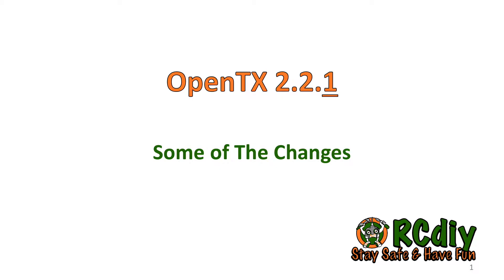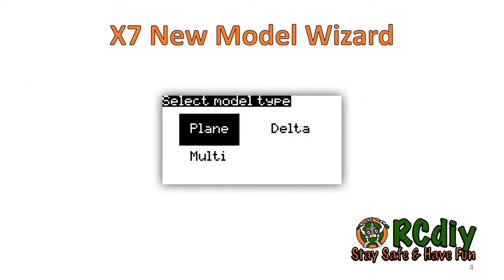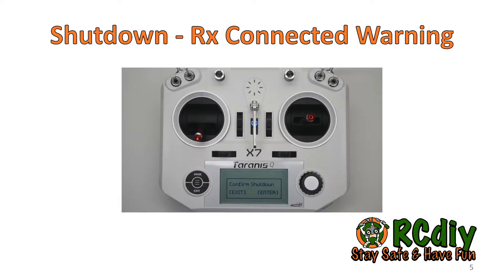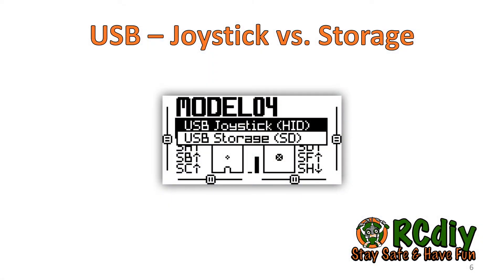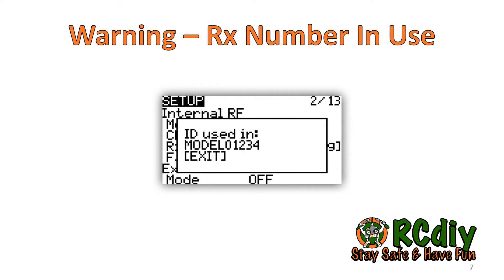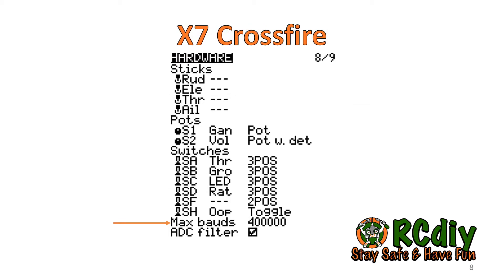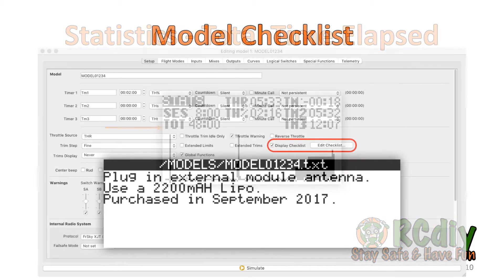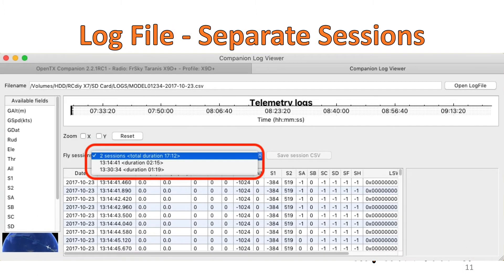OpenTX 2.2.1 What's New & Different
OpenTX 2.2.1 Release – What’s New & Different

The OpenTX Manual!

# OpenTX 2.2.1 Released - What's New & Different

This video goes over some of the changes introduced with OpenTX 2.2.1.

Please read the documentation for details and updates on what I will be showing you.

Some of the main changes since 2.2.0 are as follows.

Added support for the X10 transmitters from FrSky.

Using OpenTX the wireless training feature can now be used between the X7S, X10, X10S, and X12S.

The X7 transmitters now have a new model wizard. This creates standard, V-Tail and flying wing models. There is also an option for multi-rotors. Download the SD Card contents using companion to be able to use the wizard.

On FrSky transmitters there is now an alert during shutdown if a telemetry capable receiver is still on and connected.

For FrSky transmitters the mass storage option has been removed from companion and placed on the radio setup screen. The options are to default to Joystick, mass storage or to ask. Using the ask option, with the transmitter on connecting it to a computer using a USB cable brings up a menu to choose between Joystick and Storage.

On the X9D and X7 series of radios when two or more models on the same transmitter have the same receiver number a warning is displayed. Now the warning includes the name of the other model with the same receiver number.

On the X7 radios there is now a setting on the hardware screen to set the maximum baud speed. This is to fix problems the X7 is having with Team Black Sheep's crossfire.

On the statistics screen there is a new total timer. It shows the cumulative time the transmitter has been used. This could be used to track how long the battery has lasted on its current charge. Long press enter to reset it.

The model checklist can now be edited using companion. When a model is selected on the radio this optional checklist is displayed. Use it as a reminder for various things such as the battery to use, when you acquired the model and from where; Note anything you want.

Companion's log viewer now can separate a single log file into sessions and export each session into their own log file.

This was just a brief overview on the additions, changes and fixes introduced with OpenTX 2.2.1.